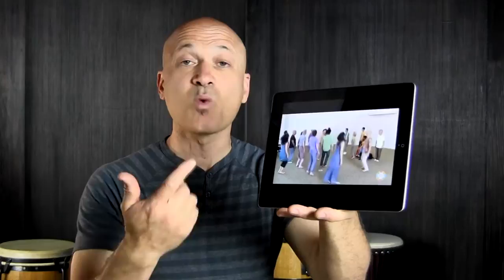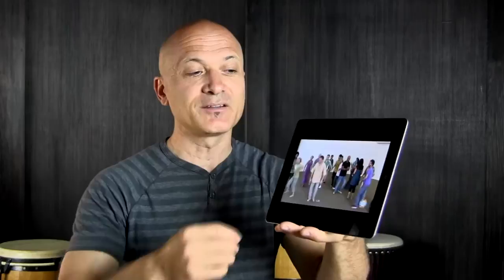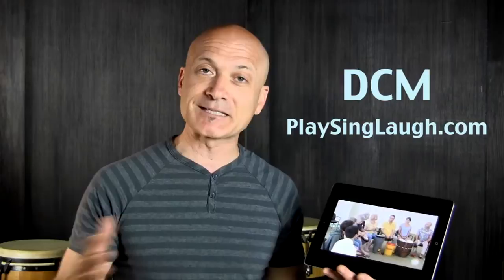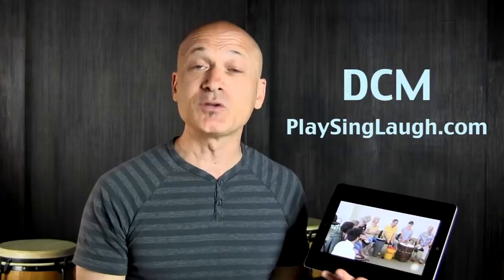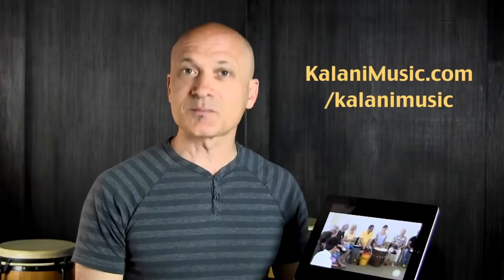Drum Fun! - Musical Games for Groups for iPad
Drum Fun! - Musical Games for Groups is a collection of more than 25 musical games that anyone can present. Socialize, energize, cooperate, communicate, elevate, and harmonize through rhythm-based experiences for all ages and abilities. These games are super easy to present (no musical training required).

Download the iBook through the iTunes store.

and at FaceBook, Twitter, ad LinkedIn at /kalanimusic.

Drum Fun - Musical Games for Groups is a fantastic resource for music teachers, community music facilitators, drum circle facilitators, music therapists, corporate trainers, camp activity directors, and anyone who helps connect people in fun ways.

drumming, music, fun, kalani, remo, drum circle, drum circle, community drumming, toca, corporate training, music, musical, rhythm, djembe, dundun, conga, bongos, drum circles.